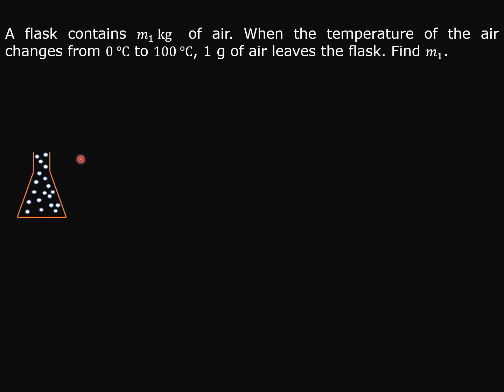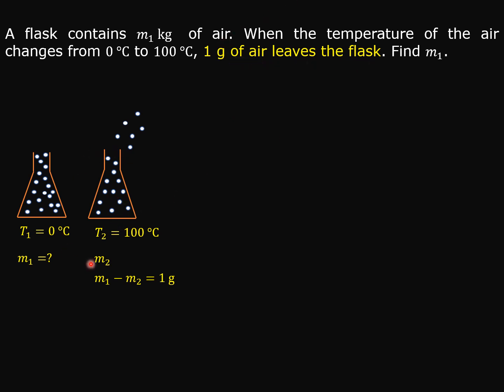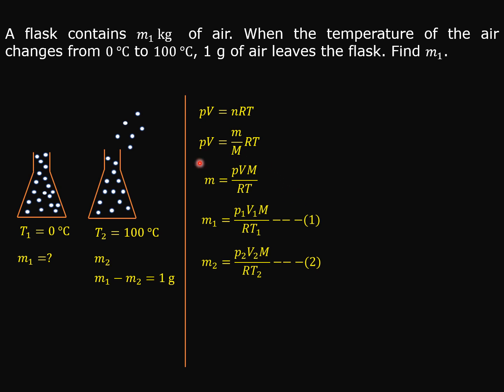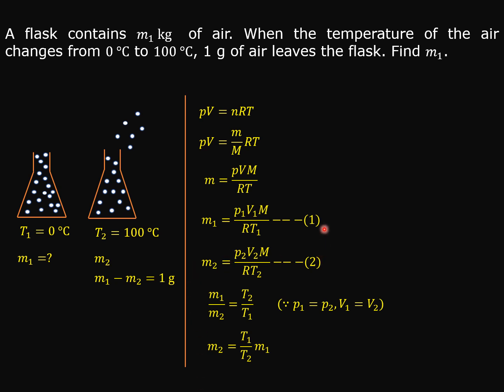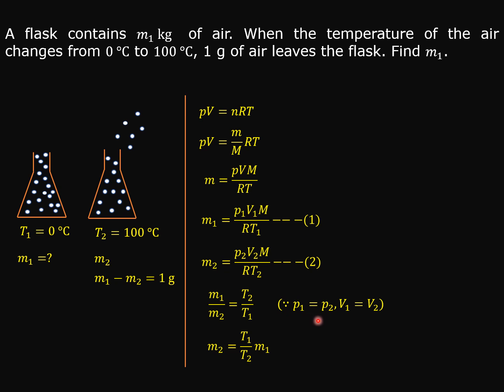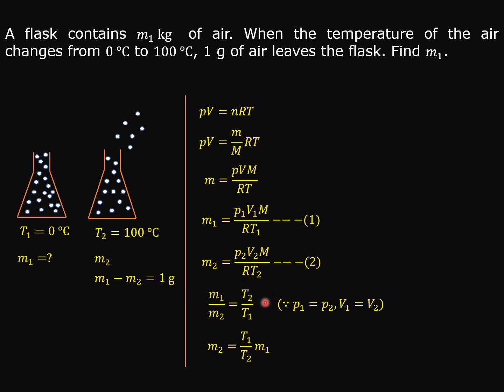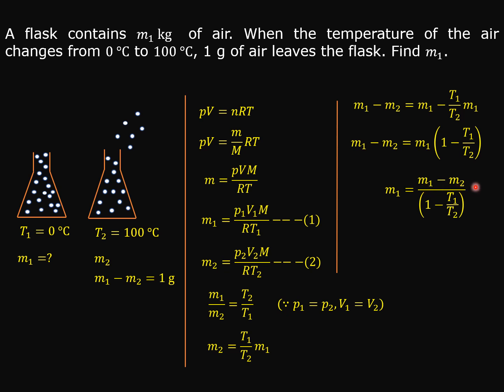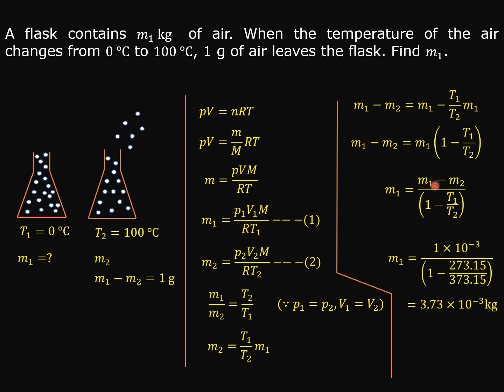Ideal Gas Law 006